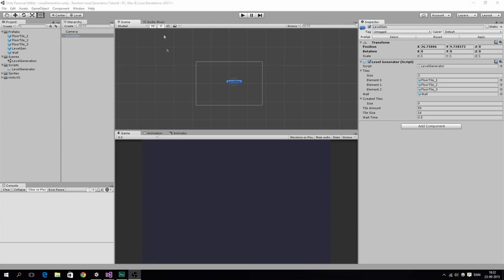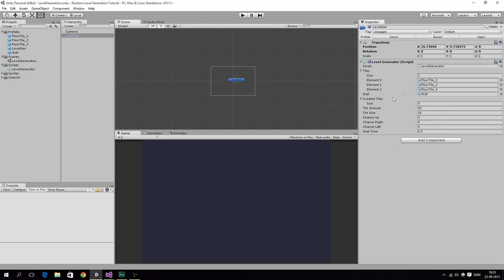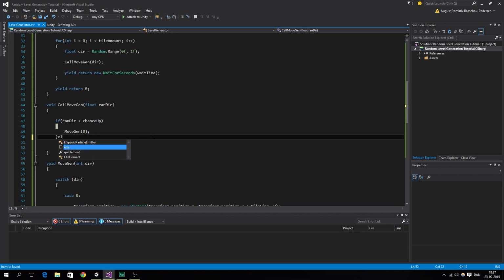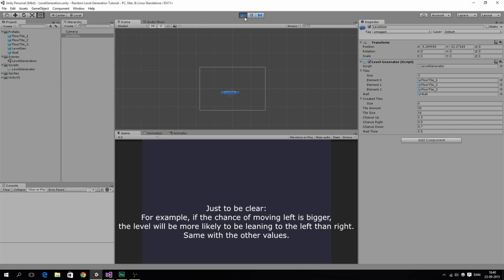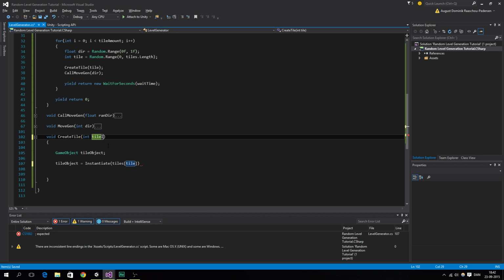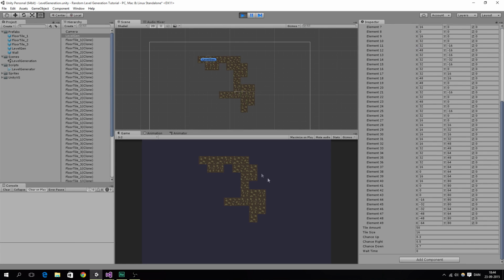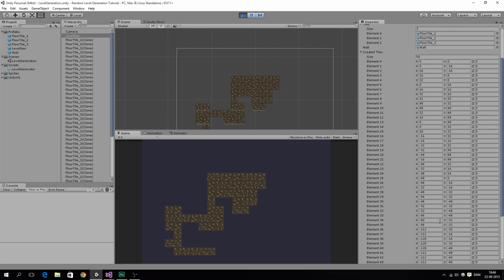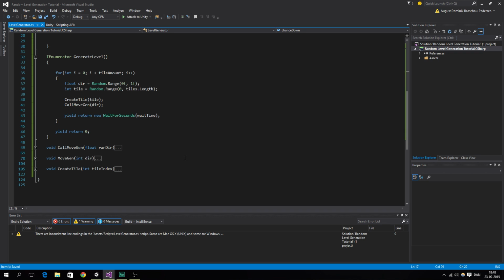Unity 3D - Random Level Generation Tutorial - Part 4 - Chances & Creating Tiles - 2D -